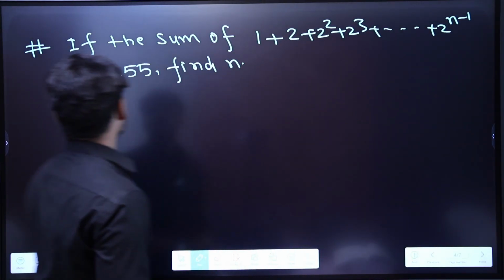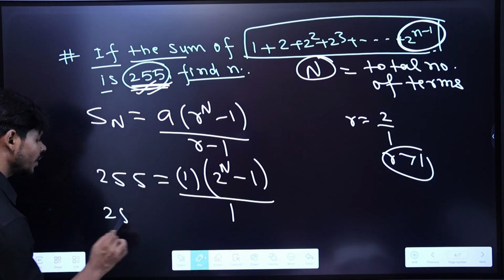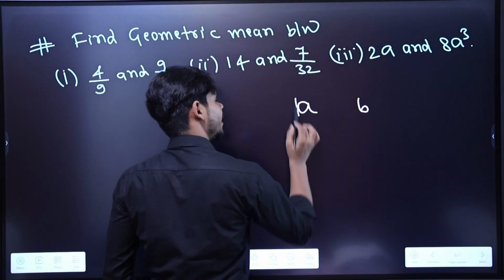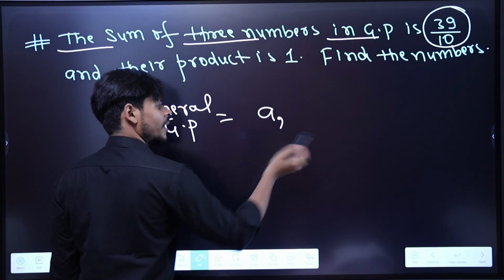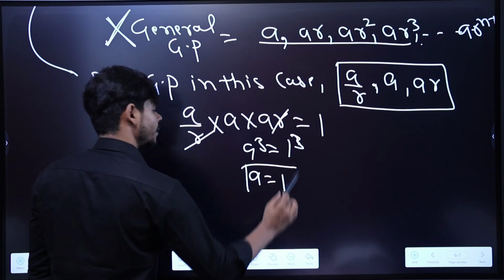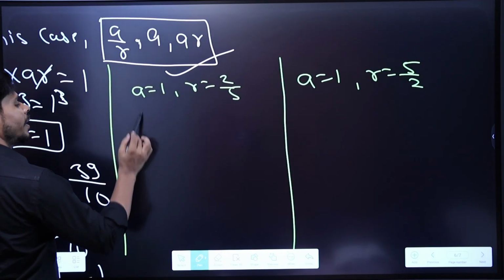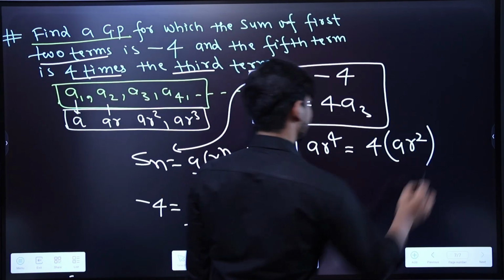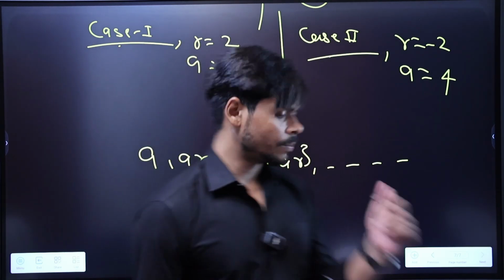Class 10 maths wizard day 84 gp sum questions ccc ashish kumar icse 2027